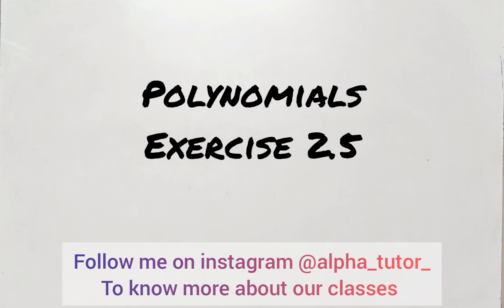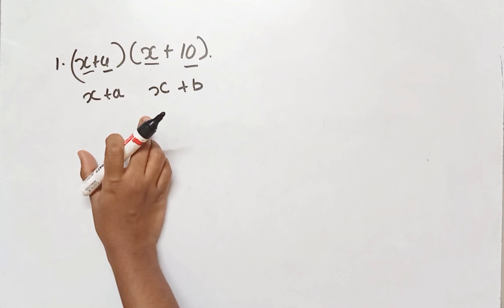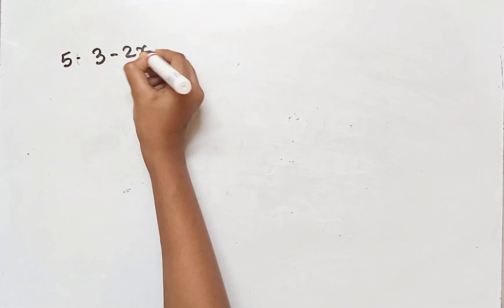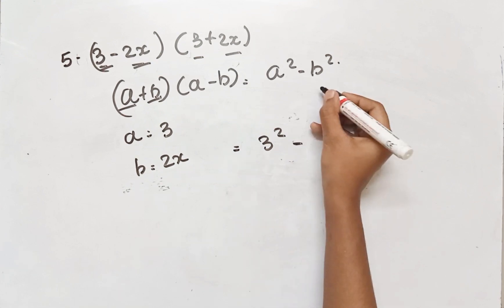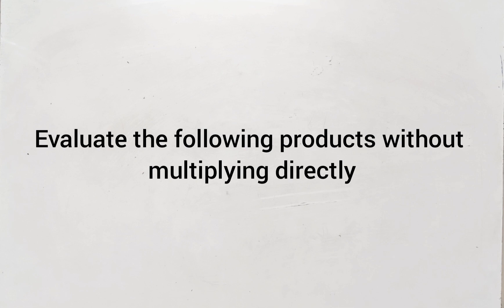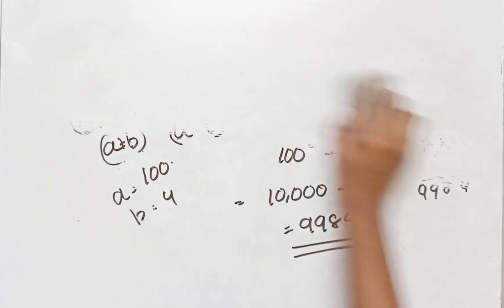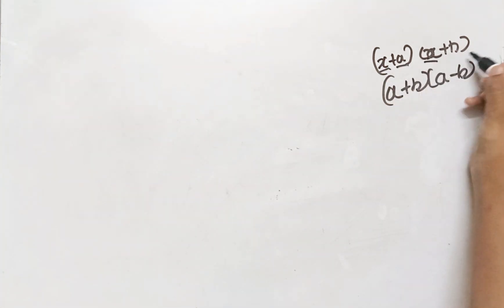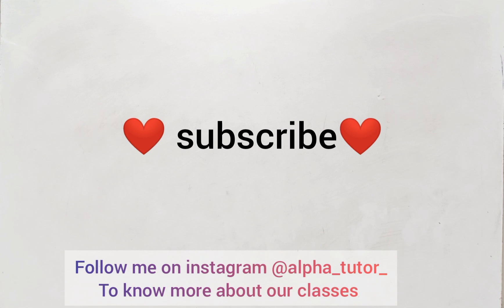polynomials exercise 2.5 class 9 cbse maths chapter 2 ncert explanation in malayalam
( pls feel free to send your suggestions and doubts )

polynomials   | class 9 CBSE | explanation in malayalam | NCERT class 9 chapter 2 maths  | Alpha tutor |

CBSE syllabus
class 9
polynomials chapter 2

polynomials   class 9  NCERT| CBSE chapter 2 maths   |   class for class 9 CBSE NCERT maths chapter 2 polynomials.

polynomials   class 9 CBSE in malayalam
CBSE class 9  polynomial
NCERT science  class 9 chapter 2
maths grade 9 CBSE NCERT in Malayalam chapter  9 polynomials .

learn the concept of polynomials  in malayalam.

playlist link
class 9 CBSE maths  in malayalam

POLYNOMIALS   || INTRODUCTION CLASS 9 CBSE MATHS  CHAPTER 2 VIDEO|| BY ALPHA TUTOR CLASS 2  NCERT|| LATEST DETAILED VIDEO WITH DETAILED EXPLANATION|| NCERT CHAPTER 2 MATHS CLASS 9 CBSE||